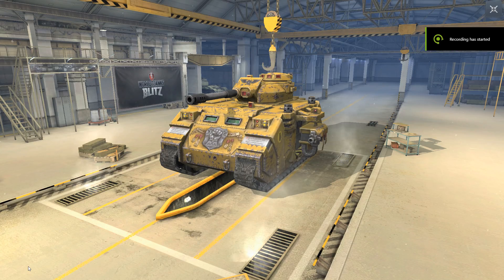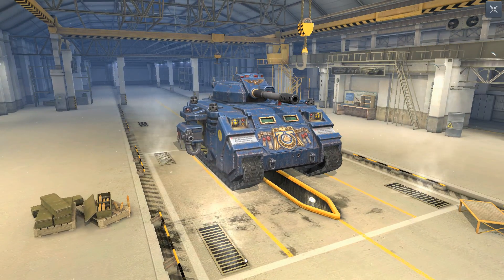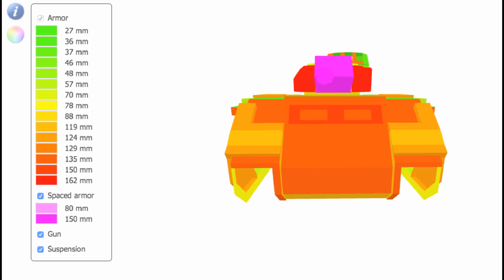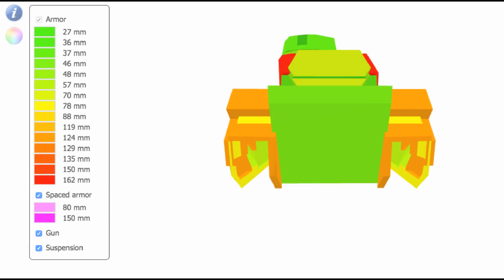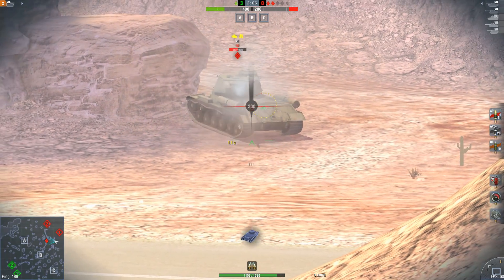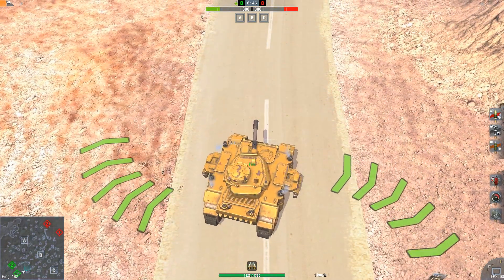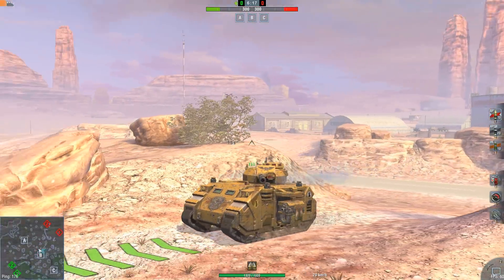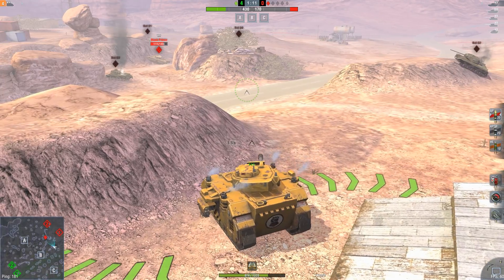World of Tanks BLITZ - Warhammer 40K - Predator UM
Well howdy folks and welcome back to the Garage!  Today I’m looking over the new WarHammer tanks, specifically the Predator UM, that is coming to BLITZ in the near future.

I stream with OBS to Restream.io who rebroadcast back out to YouTube and Twitch.